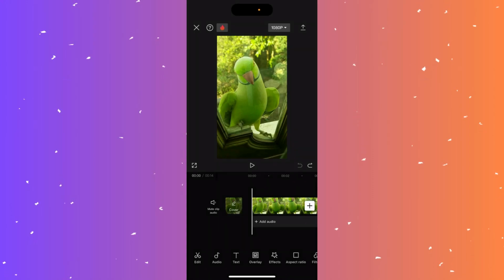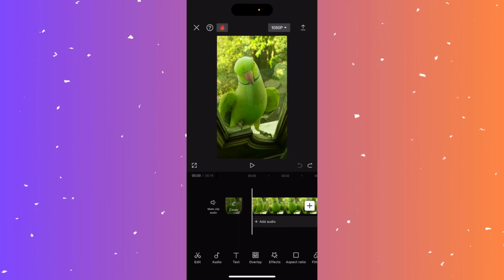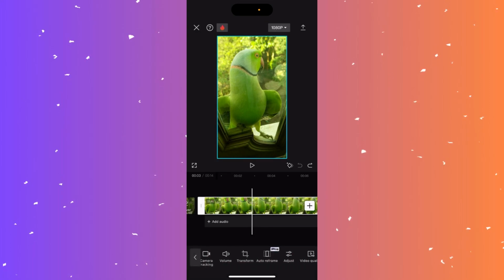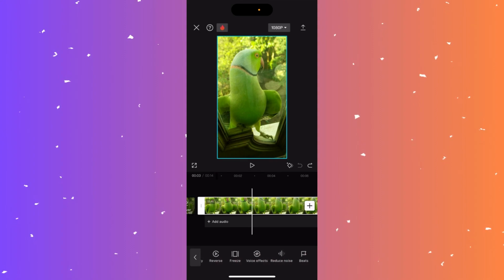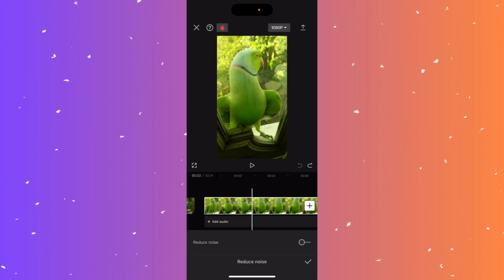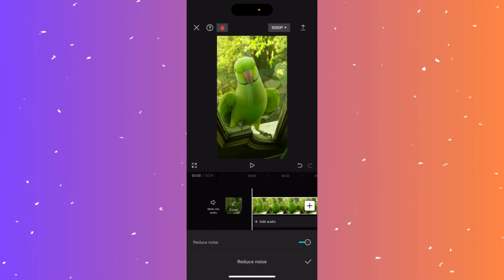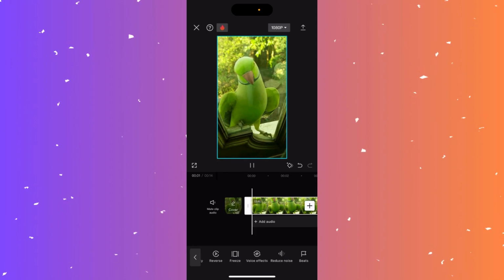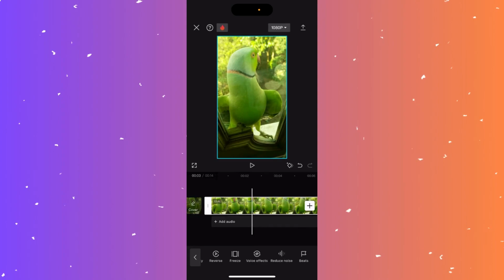How to Reduce Background Noise of Video on CapCut Mobile [Quick Guide]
Learn how you can reduce the background noise of your video in CapCut Mobile in this easy tutorial.